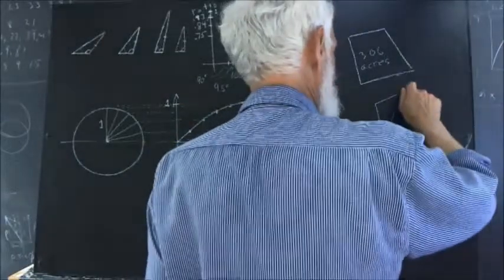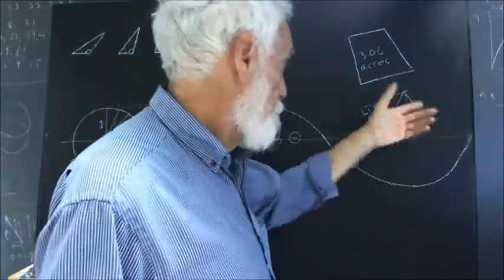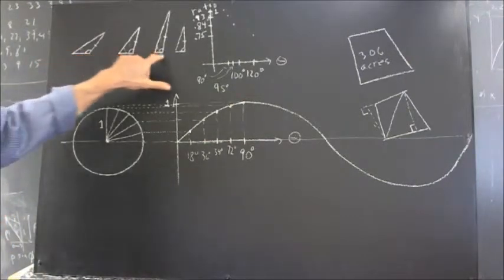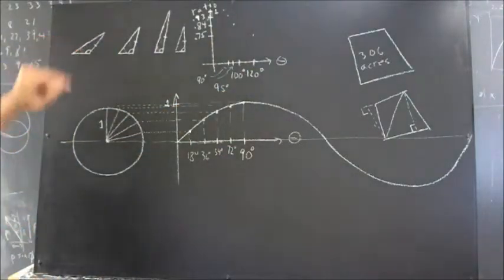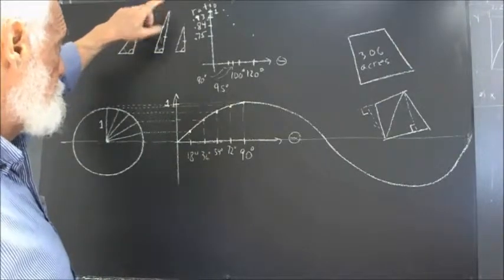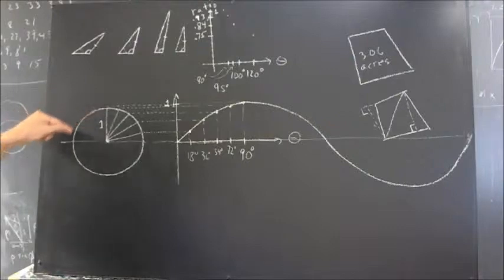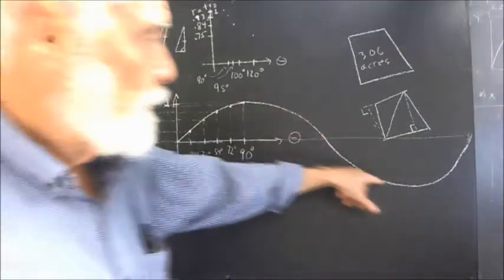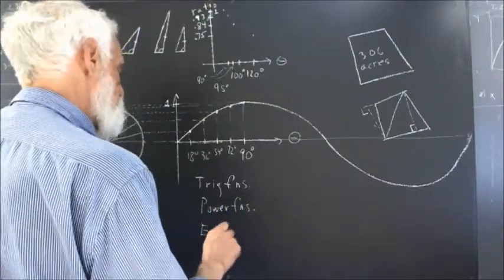gov 051 estimating altitudes of triangles circular model correcting plat calculations